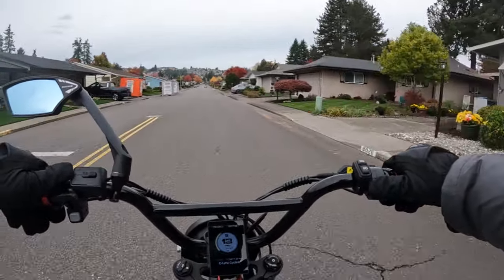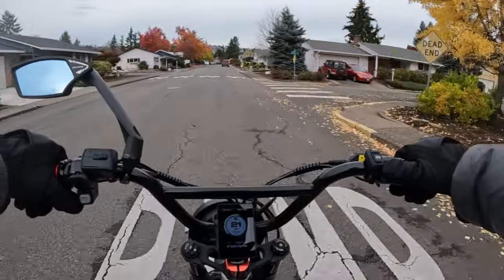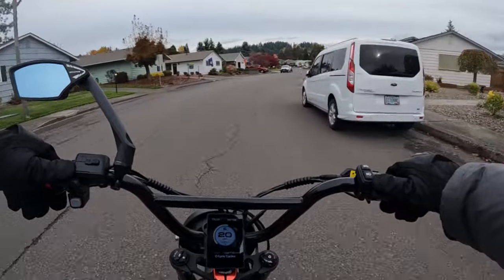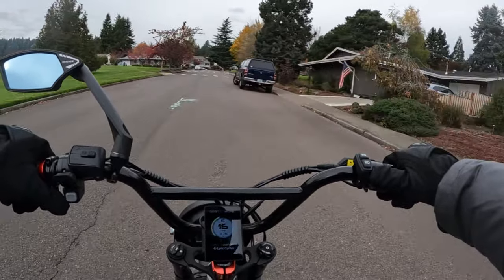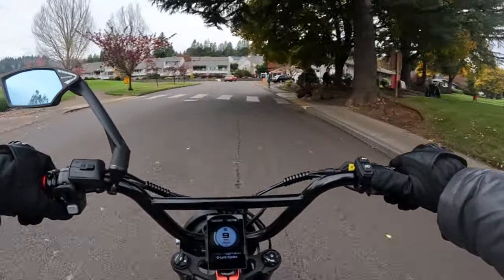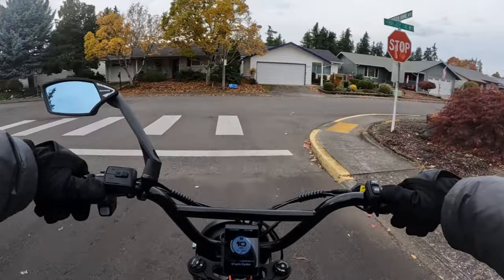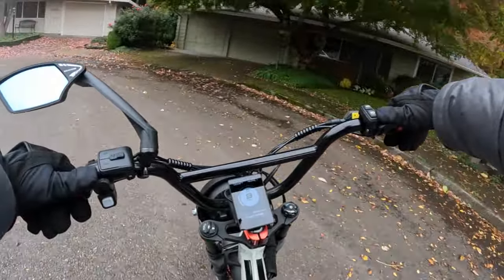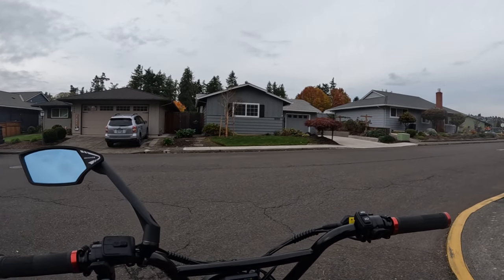Lectric "MOPED STYLE EBIKE" Coming Next?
Talking Lectric Ebikes And Whether A New Moped-Style Ebike Is The Next Model Released - Riding The Lyric Graffiti